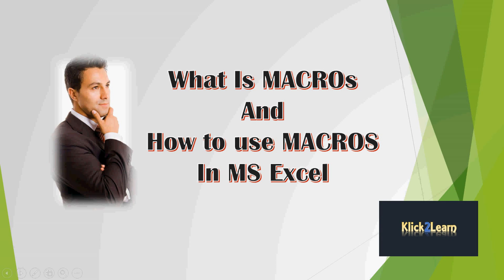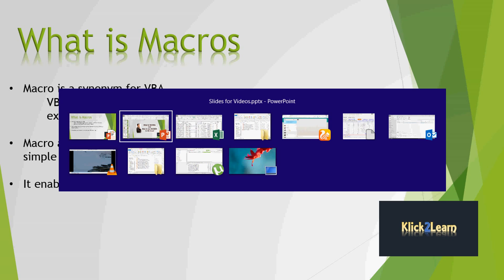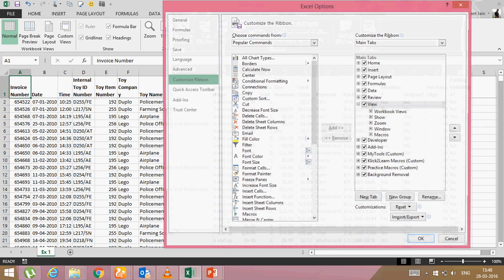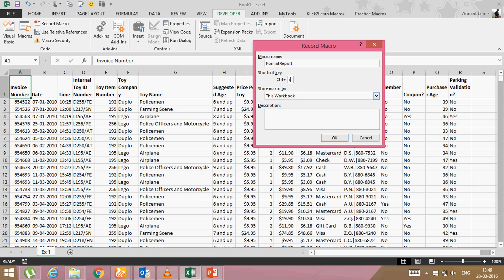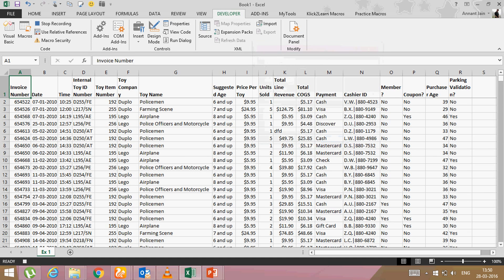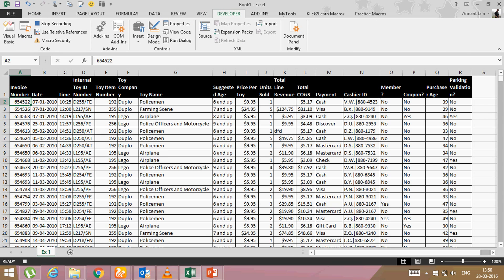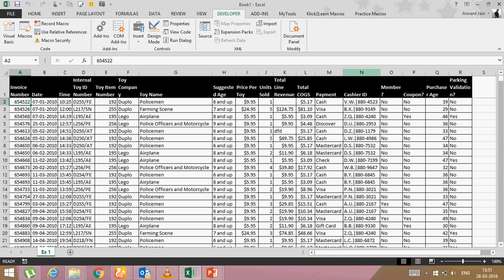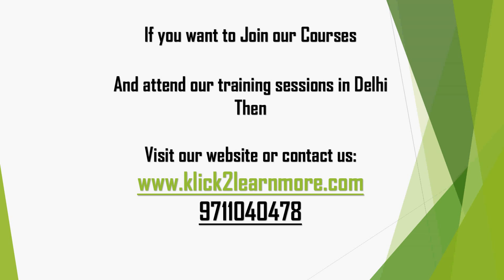What is Macro and how to use it in Excel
In this video we will learn creating macros in Excel and automating our daily routine tasks